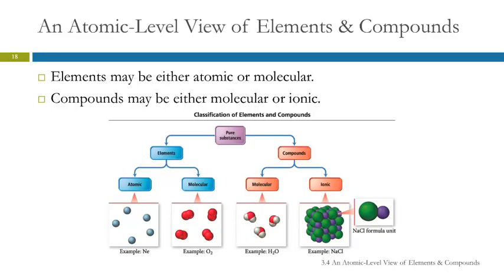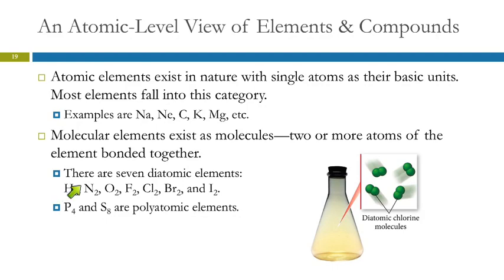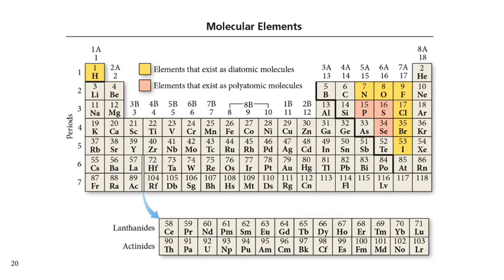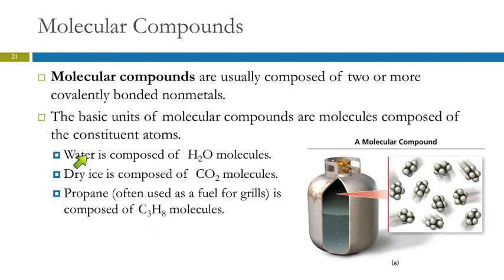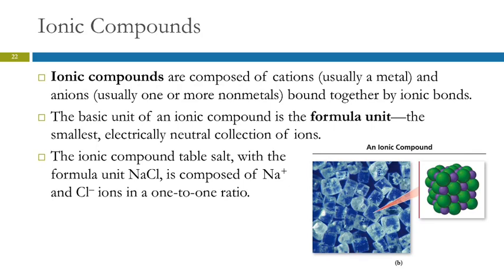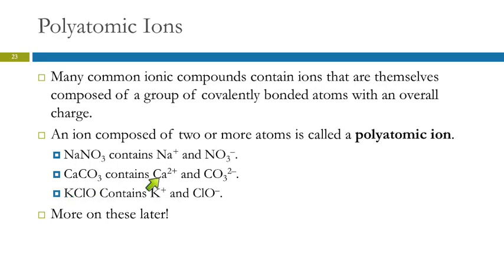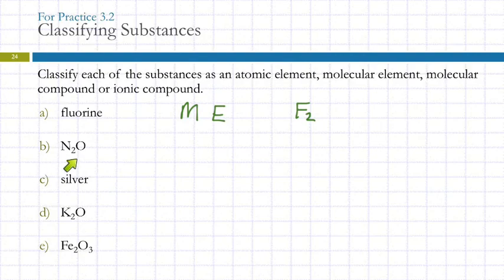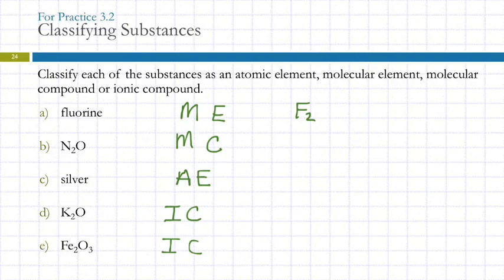3.4 An Atomic-Level View of Elements & Compounds